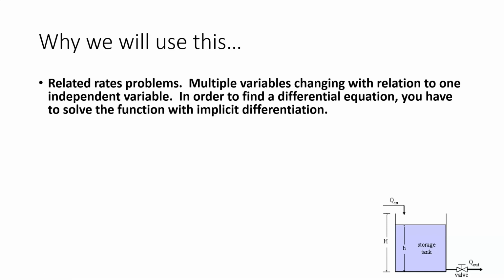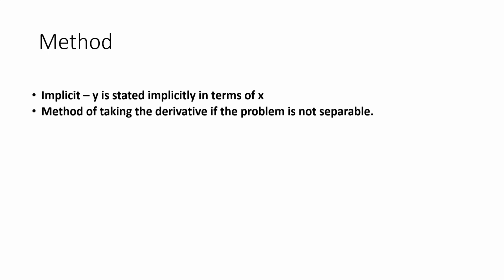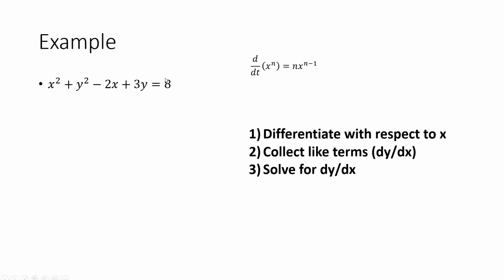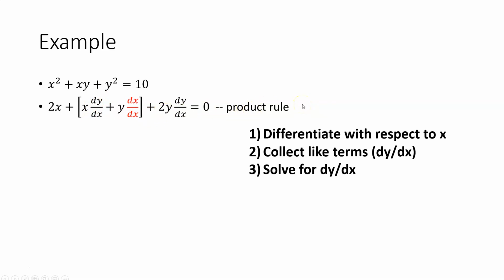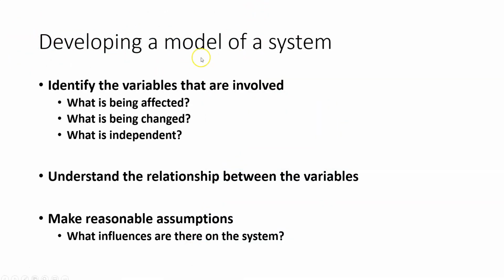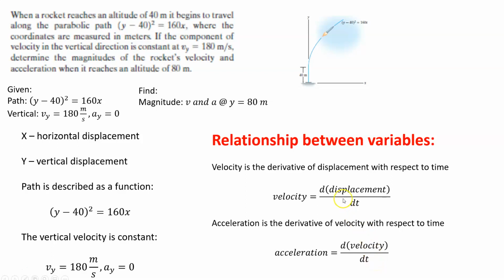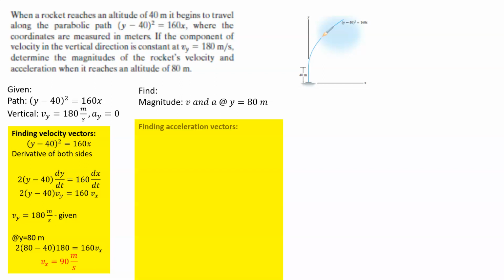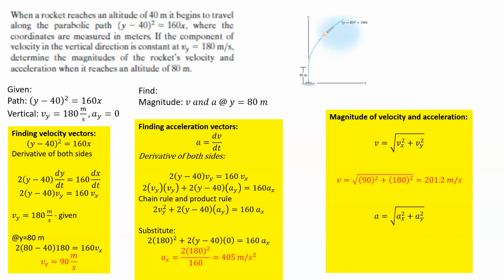Differential Equations (Part 12: Implicit Differentiation & Related Rates)